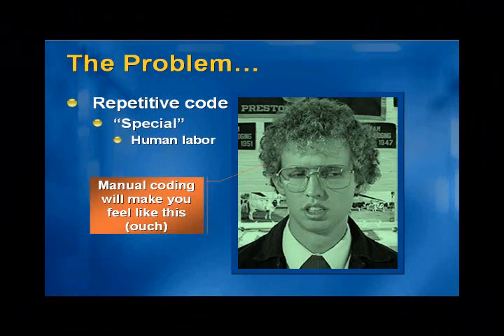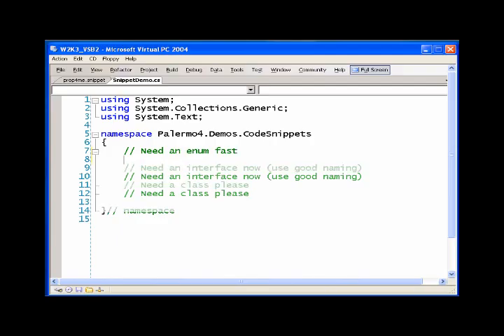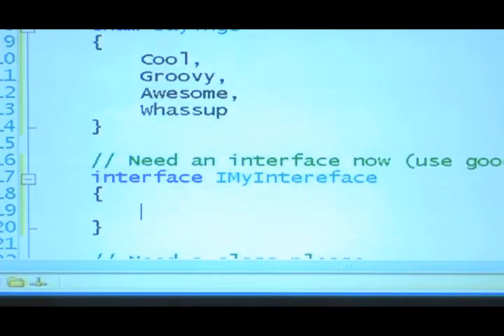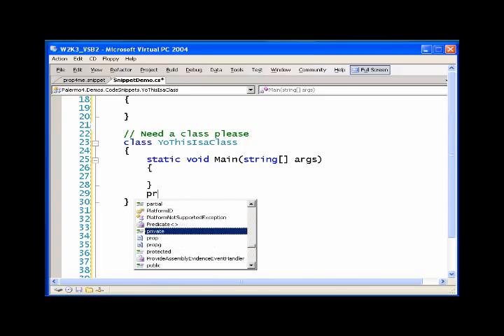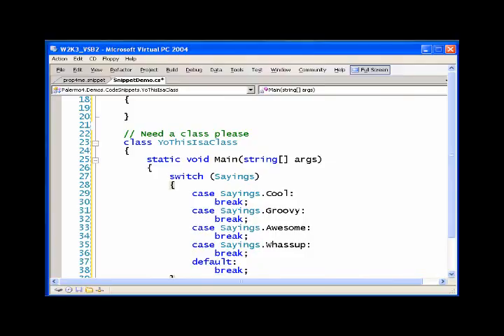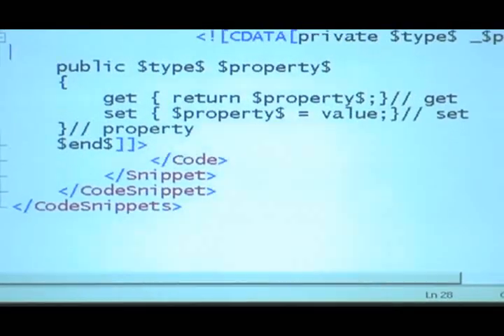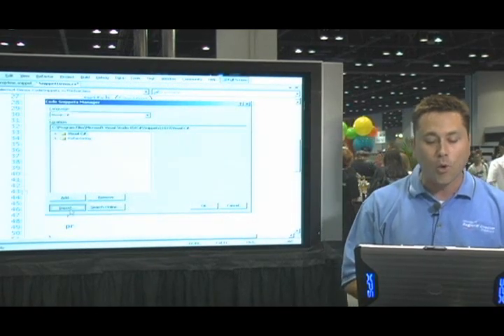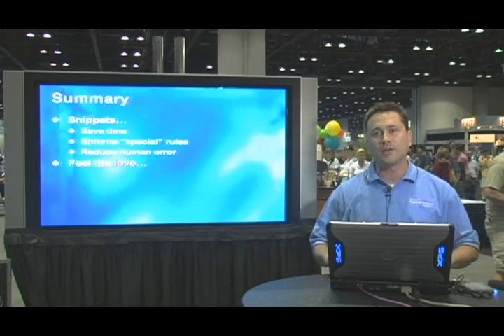J. Michael Palermo IV — Grok Talks: 𝘔𝘪𝘤𝘳𝘰𝘴𝘰𝘧𝘵 𝙍𝙚𝙜𝙞𝙤𝙣𝙖𝙡 𝘿𝙞𝙧𝙚𝙘𝙩𝙤𝙧 𝙋𝙍𝙊𝙂𝙍𝘼𝙈 (D.V.D. Album) — Video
● Year — 2005

*J. Michael Palermo IV*  _Arizona_

Code Snippets Make
Intellisense!

■ MEDIA CREDITS

*Director:*
Scott Stanfield

*Assistant Directors:*
Scott Golightly

*Producers:*
Kevin Schuler
Scott Stanfield

*Production:*
Scott Hanselman
Kate Gregory
Jonathan Goodyear
Jon Alexander

*Casting:*
Patrick Hynds

*Video Editing:*
Scott Stanfield
Shannon Frick
Mark Lewis

*Special Thanks:*
Mike Hanley
Mark McCreary
Bill Birney
Tony Sokolowski

● Type - Video

● Extension - .wmv

■ SPECIAL THANKS

● Product Source

○ Seller: DaisysTreasureHunt

■ MEDIA TAGS